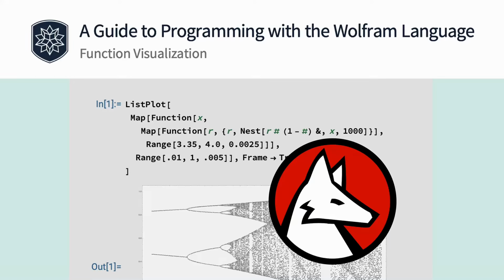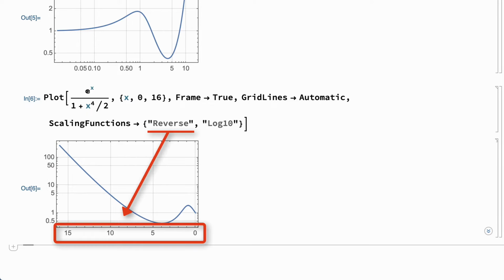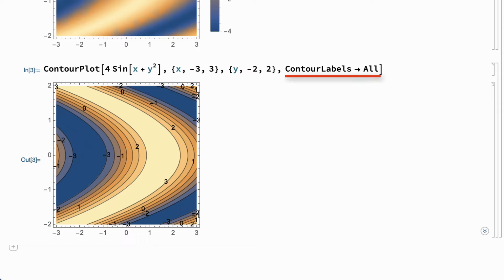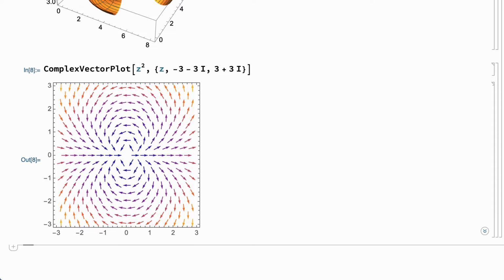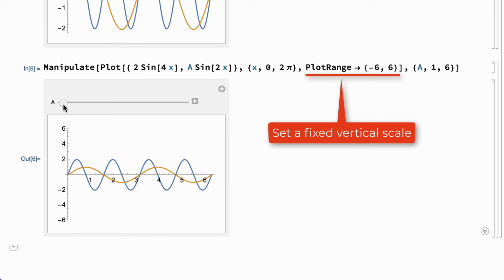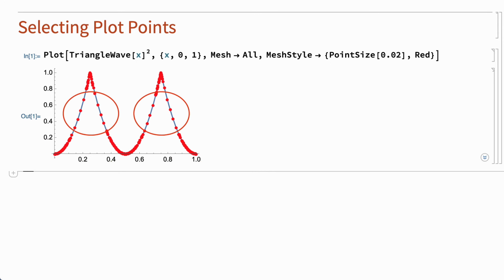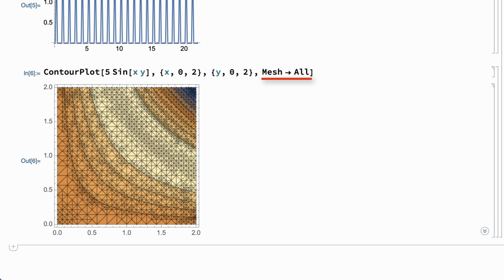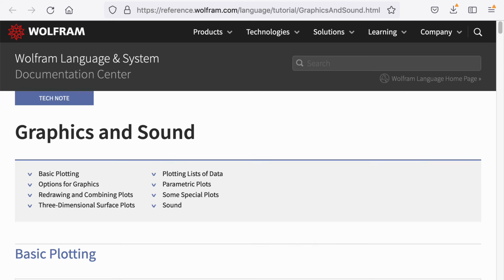A Guide to Programming with Wolfram Language: Function Visualization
Visualize functions and mathematical expressions with Wolfram Language. Examples visualize interesting features of logarithmic, 2D, 3D or multivariate functions, even with singularities and outliers.